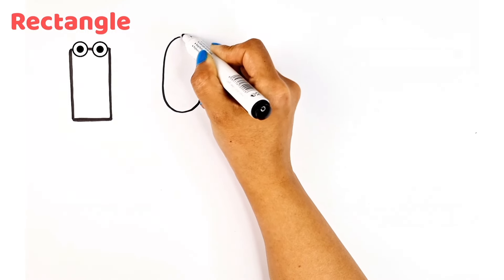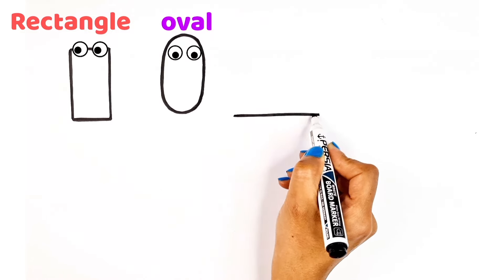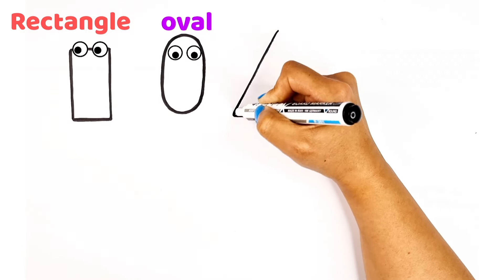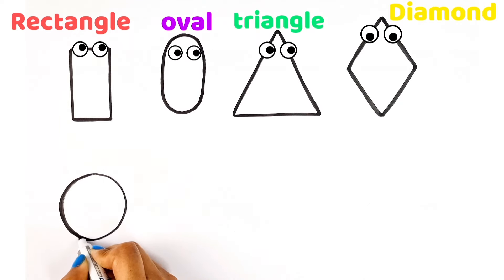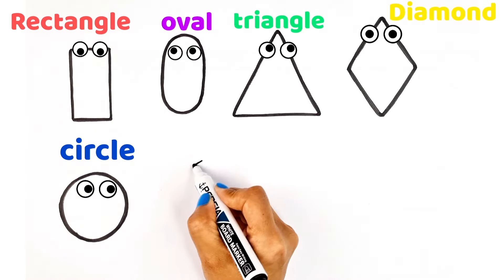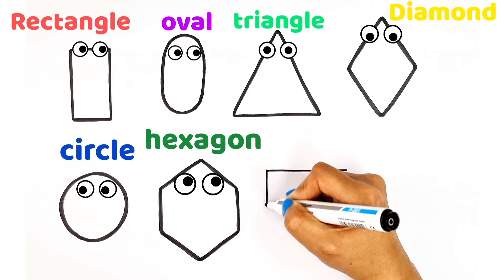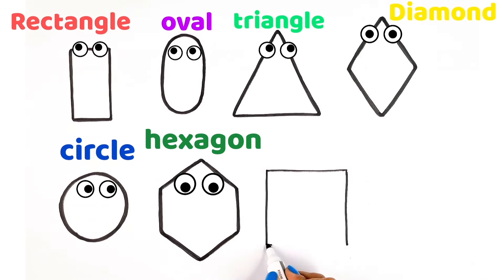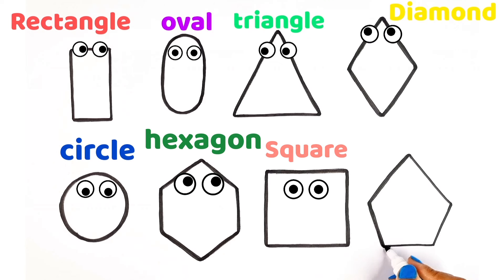Schapespainting/design/painting for children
Visualizing objects as two-dimensional shapes and painting them to enhance creativity
I will post a video for you every week in the morning Every other day
In this video, I have tried to develop children's creativity by drawing different shapes and encouraging children to find objects similar to these shapes around them.

Hello!  this ist Roya, I love children, art, colors and being creative.  🎨
   I want to inspire kids with interesting drawing ideas and help parents connect with their children, share their feelings and ideas without words and experience beautiful moments 🌟🖌️

Painting
Drawing
Draw for beggars
Haw to paint
Easy painting for kids
Painting ideas
Easy painting
Acrylic painting
Watercolor painting
Painting station